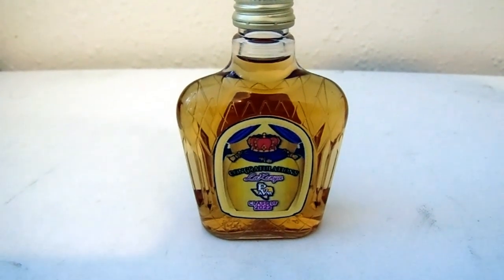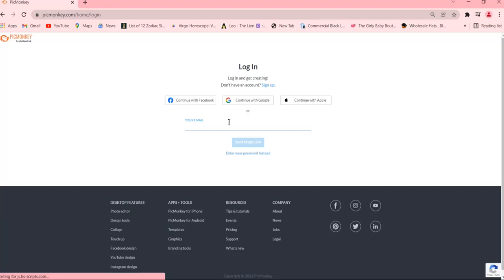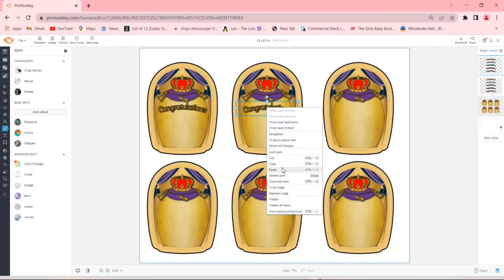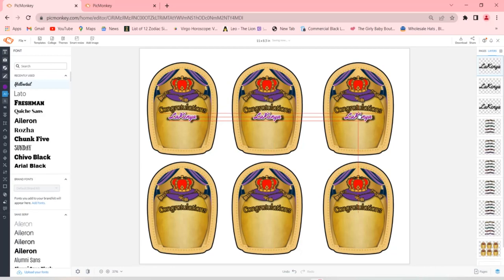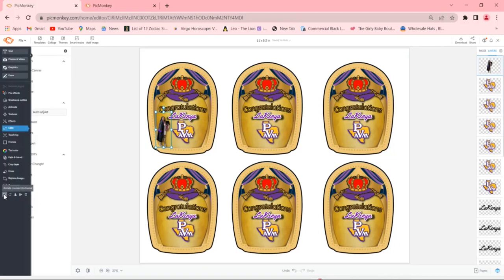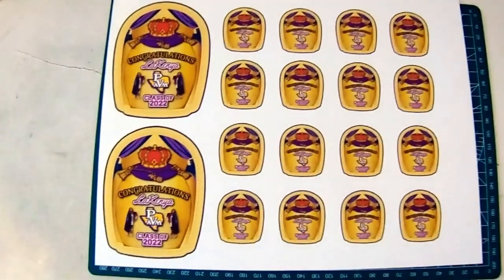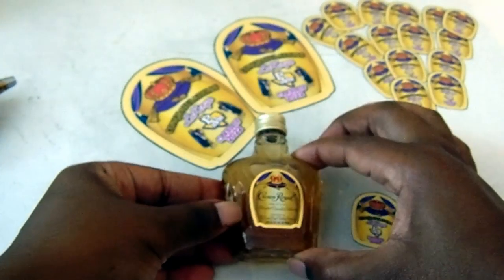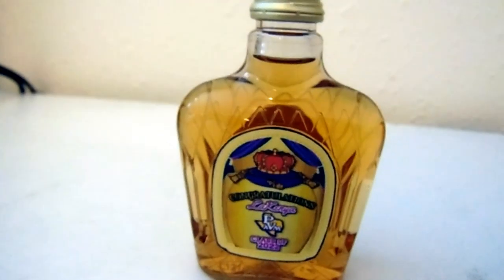HOW TO MAKE LIQUOR BOTTLE LABELS/ CROWN ROYAL/ SUPER EASY!!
Hi YouTube Fam!! It's your girl Alicia and in this video I'm going to show you guys how to make custom crown royal bottle labels. They are super easy to make and came out super cute.

Waterproof stickers